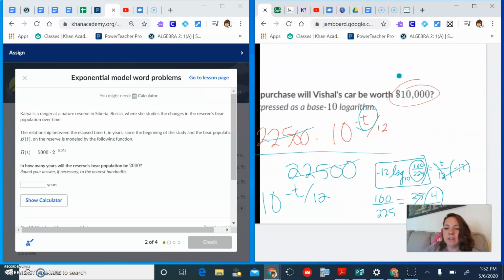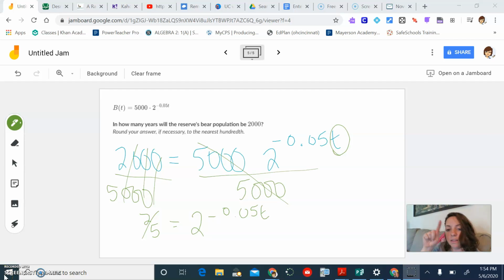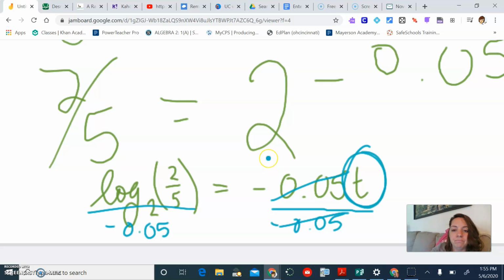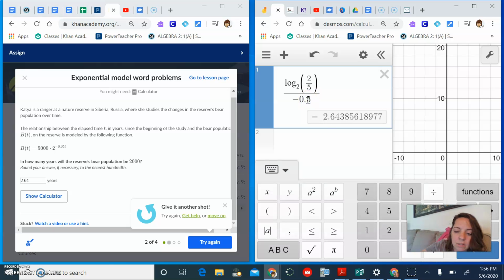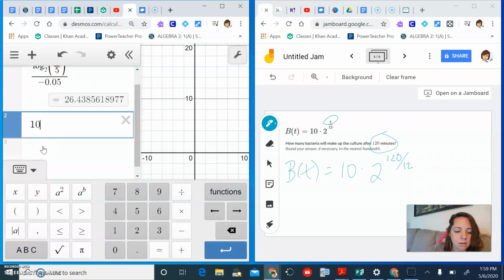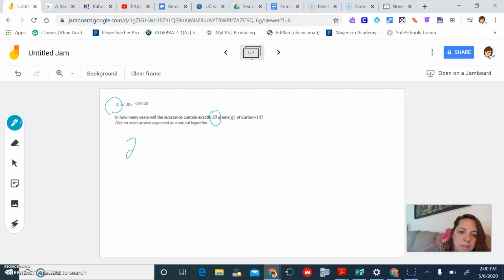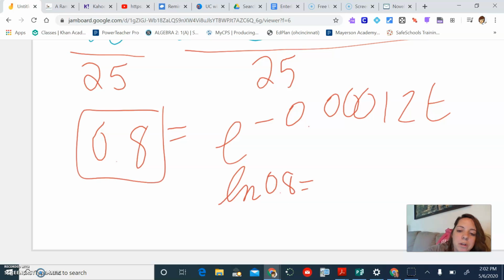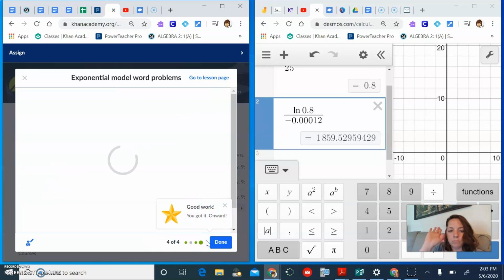solve equations with logs #4 - real world